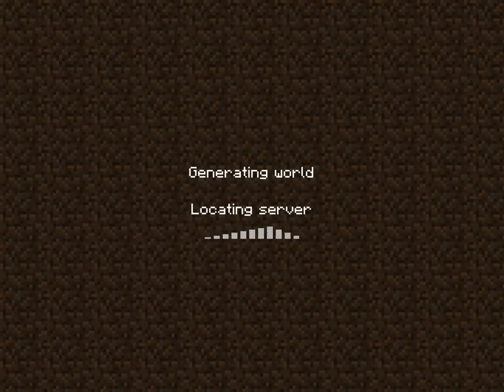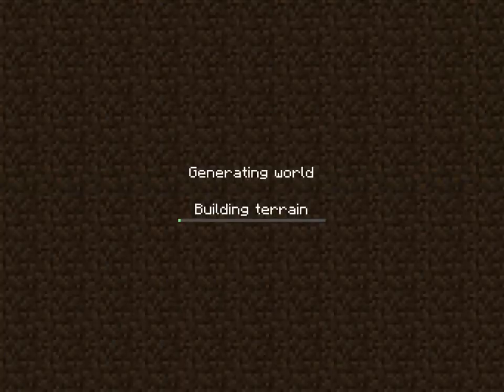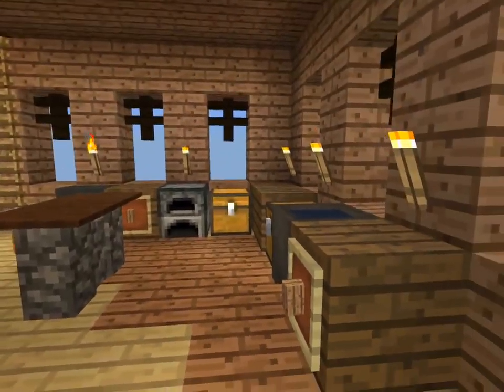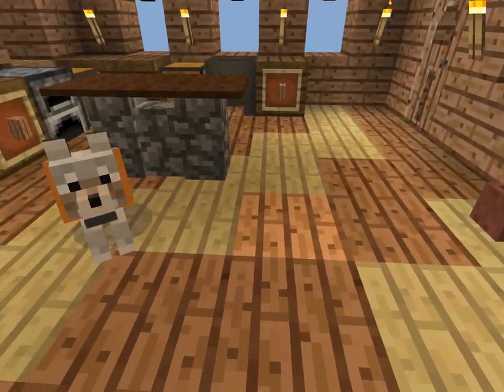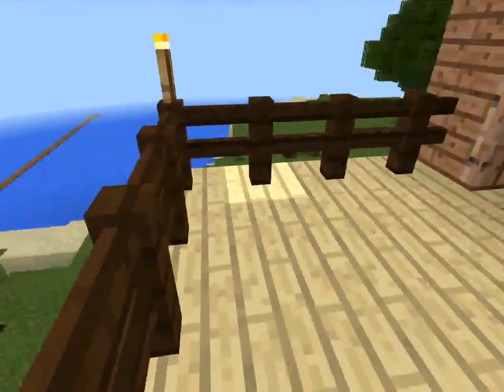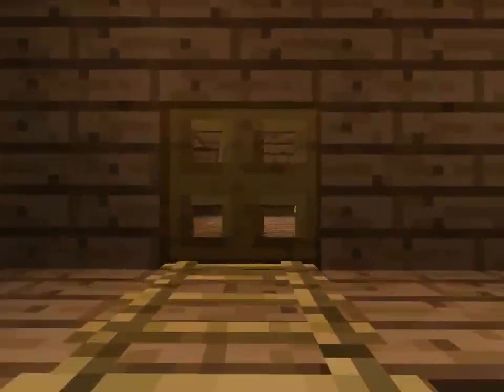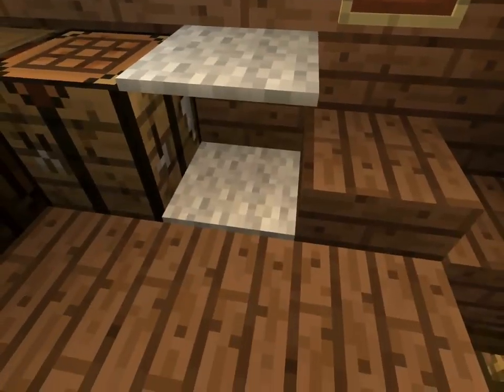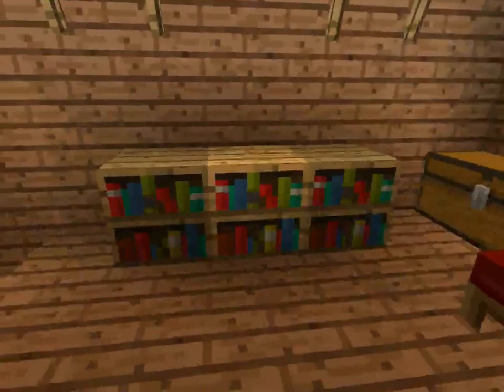Little Butterfly Lets play MCPE series!! | Grand house tour!!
Let's play MCPE